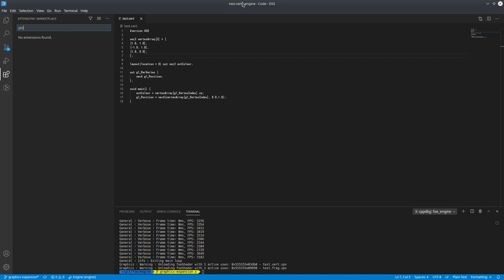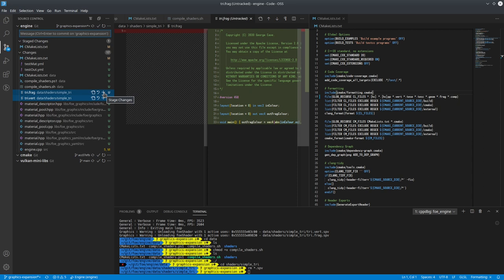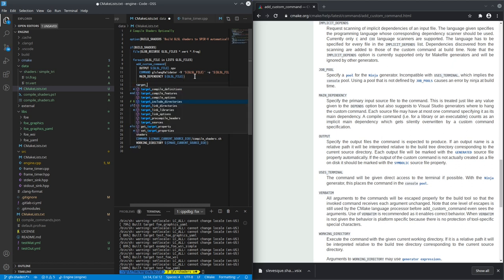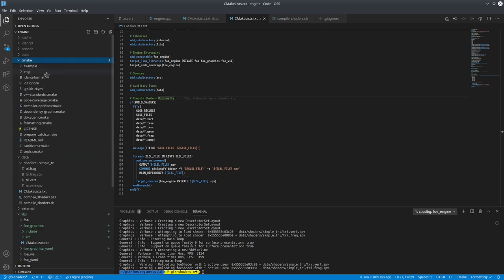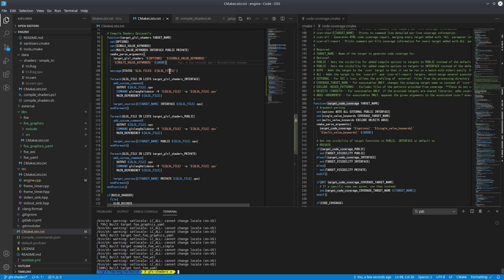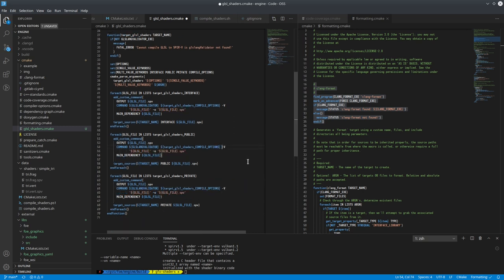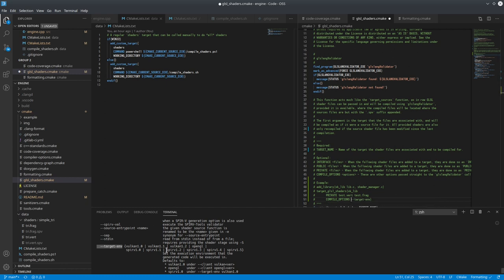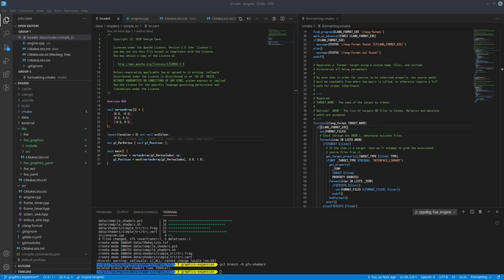019 - Better Shader Organization & Automatic Compilation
At this point how to deal with the GLSL shaders hasn't been figured out. Compiling them has been a manual process, and they've been sitting in the main directories loosely.

This stream encompassed bringing some order to them, moving them to a more amenable location in the filesystem, and to use CMake to automatically compile the shaders as part of the regular build system, when the C/C++ programs are compiled as well.

15/11/2020